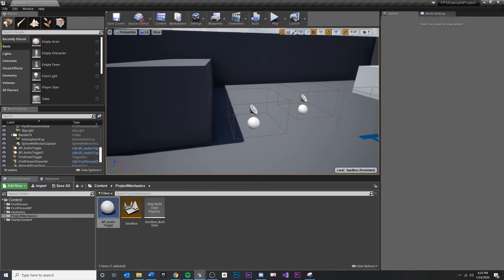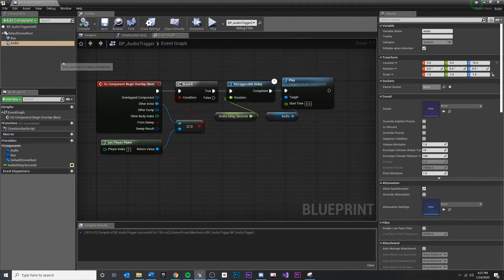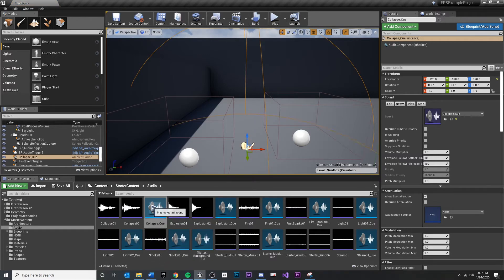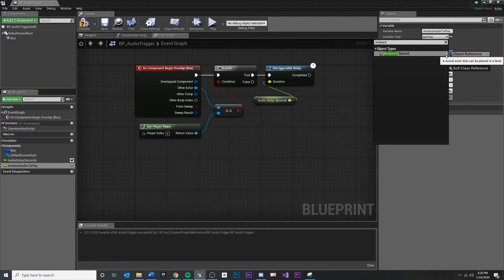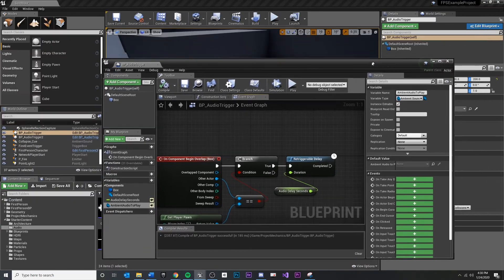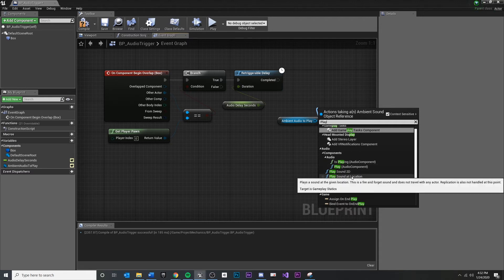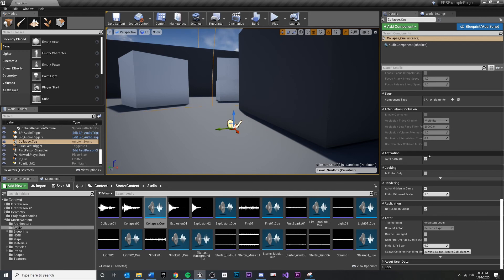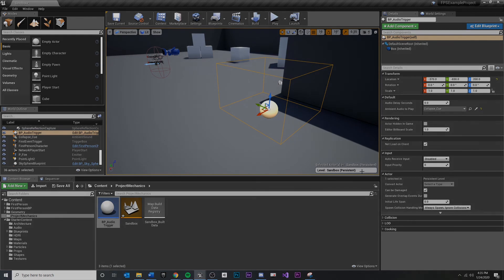Variables - Actor Reference